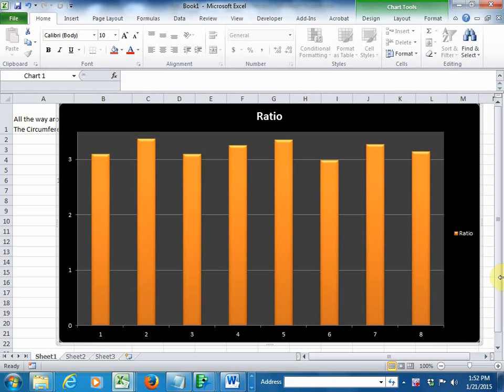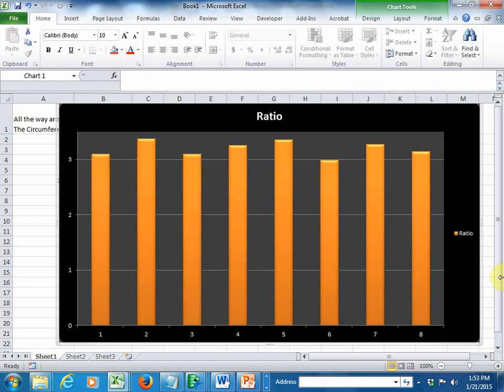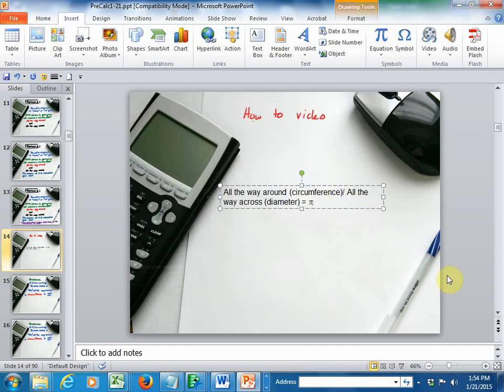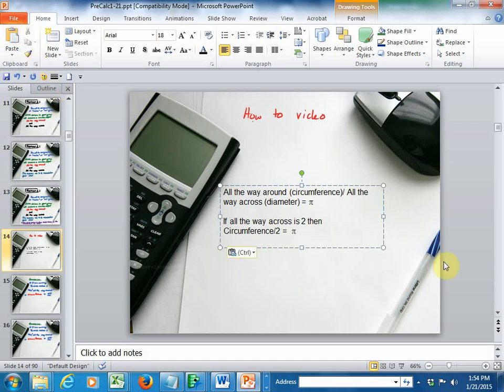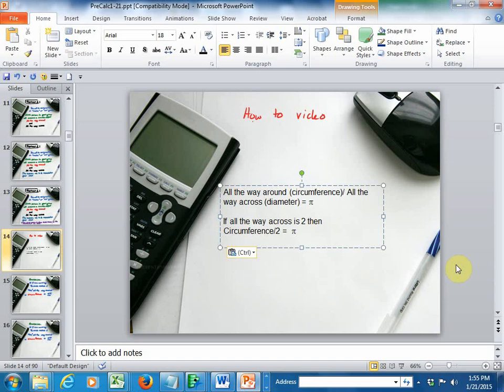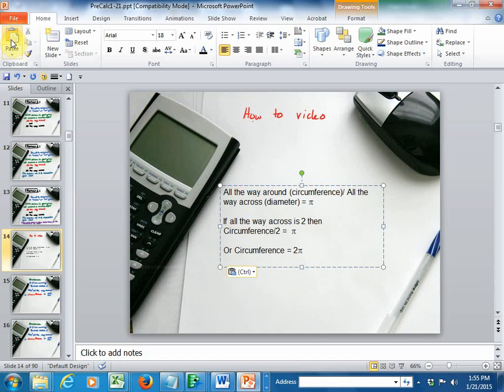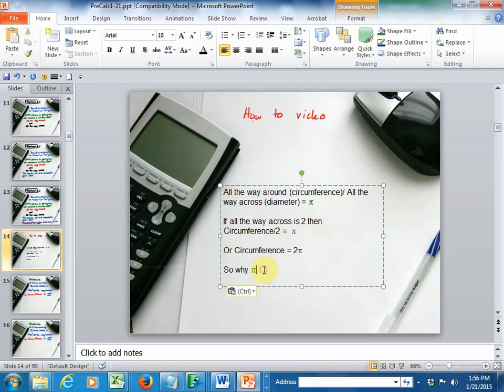PreCalculus Spring 2015 Answer to Why Pi